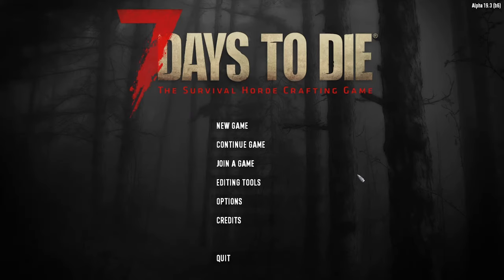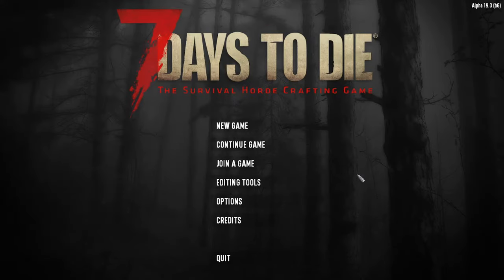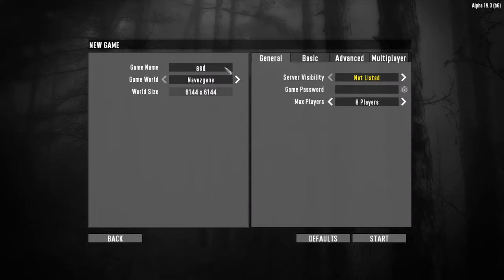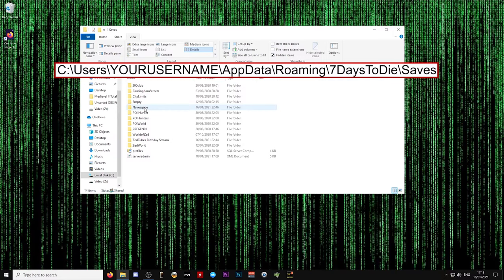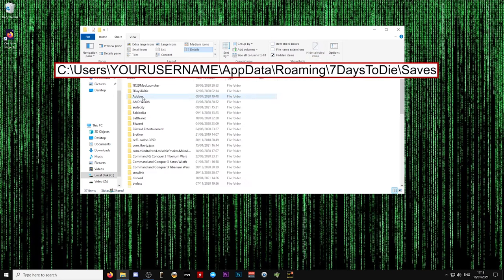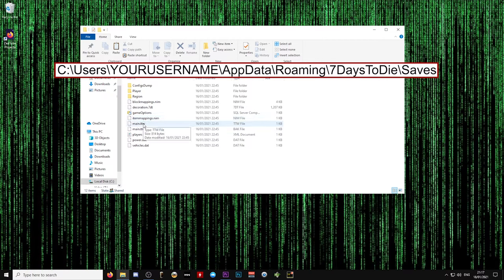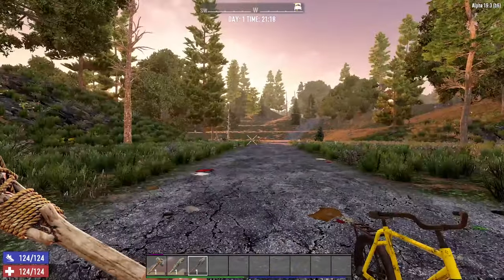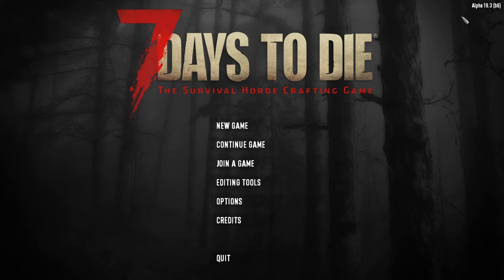7 Days to Die - How to fix a corrupted game save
Here is a really short tutorial for 7 Days to Die on the PC, this video shows you how to fix a corrupted game save file for when 7 Days to Die has crashed or was not shut down properly.

7 Days to Die save location:

C:\Users\YOURUSERNAME\AppData\Roaming\7DaysToDie\Saves